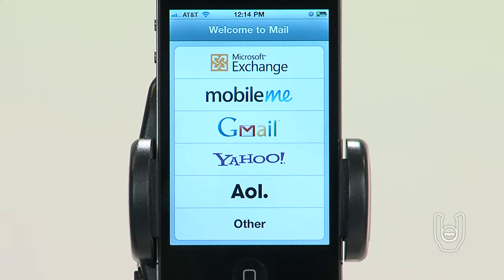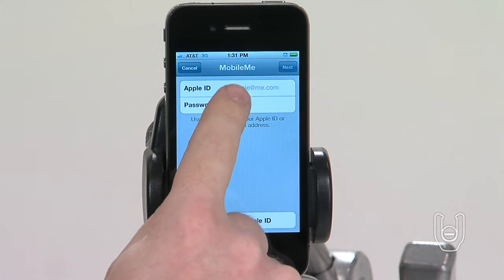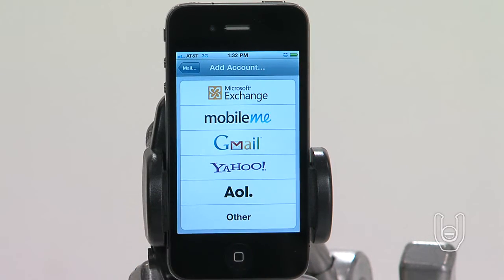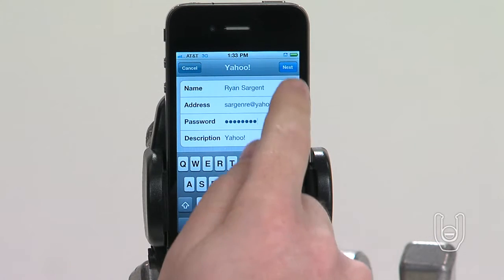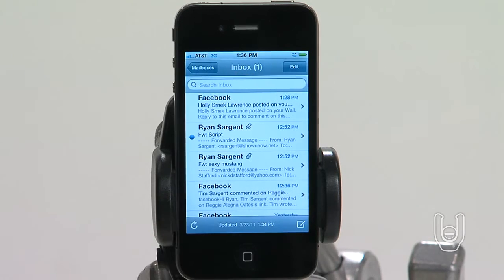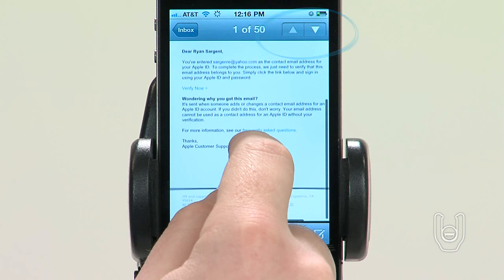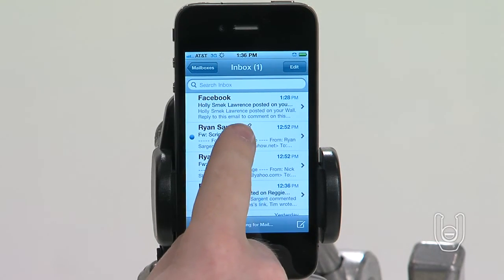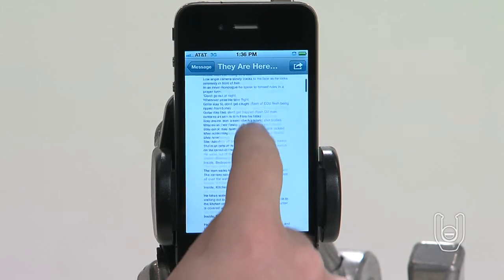iPhone 4: How to Setup and Use Email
This is one segment from the full "iPhone 4 Video Product Guide," produced by ShowUhow.com... the leader in manufacturer sponsored Video Production Guides.